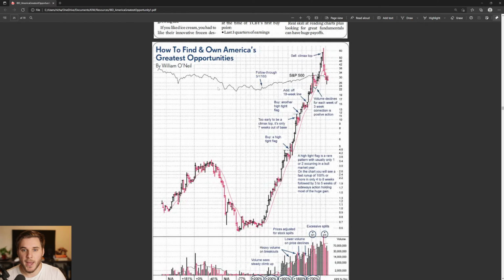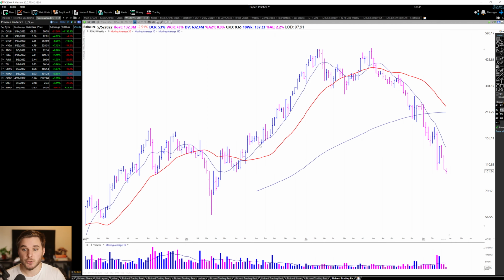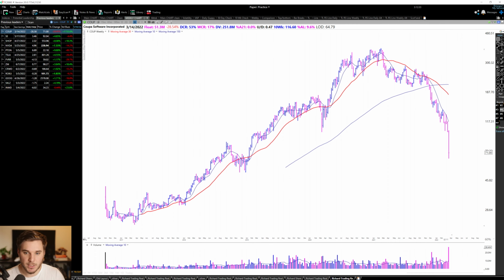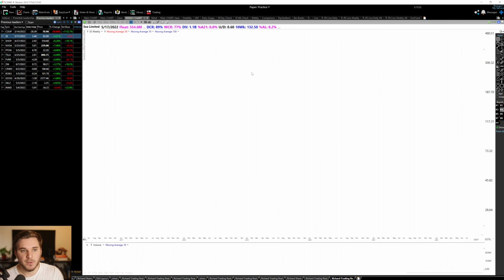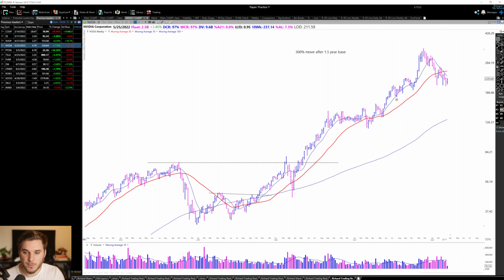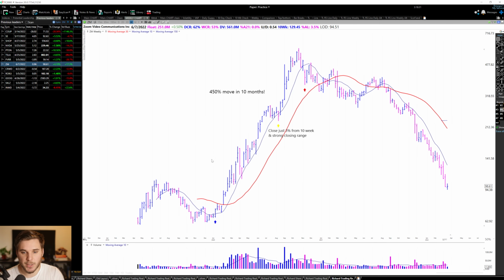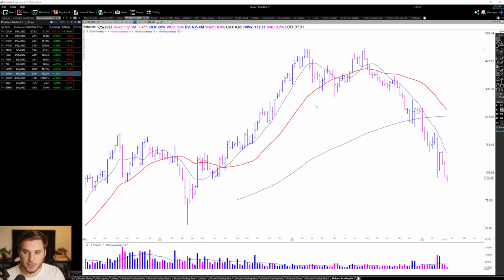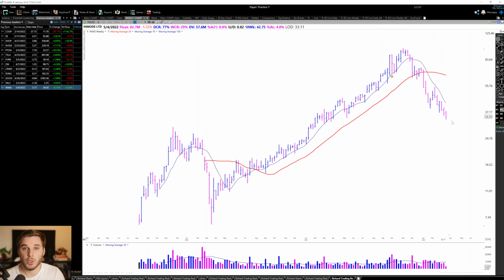The Best Moving Average for Trading | The 10 Week Moving Average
If you are wondering what the best moving average for trading is, this video is for you. You will discover the power of the 10-week moving average (10-week SMA), a time-tested tool for identifying strong trends and making smarter trading decisions. Whether you're into day trading, swing trading, or long-term investing, this video reveals why the 10-week SMA could be the best moving average for your strategy.

Inside This Video:
• How the 10-week moving average acts as a potential institutional support level.
• Using the 10-week SMA to pinpoint trend changes and protect your gains.
• Real-life examples with Tesla, Roku, NVIDIA, and more, showcasing how this simple indicator guides successful trades.

Learn practical moving average trading strategies using the 10-week SMA. Understand why traders prefer this moving average indicator across different time frames. The 10 week is one of the best moving averages for trend identification and position management.